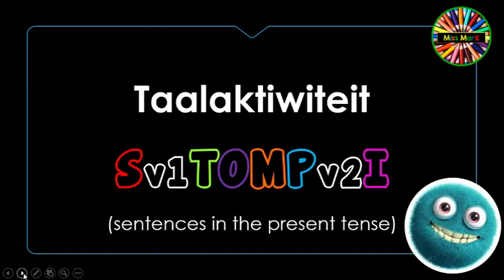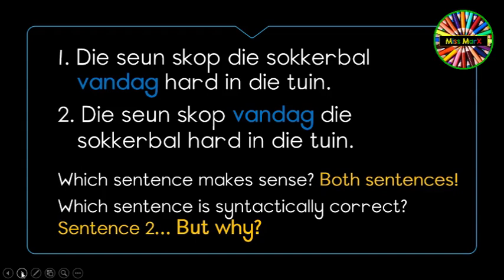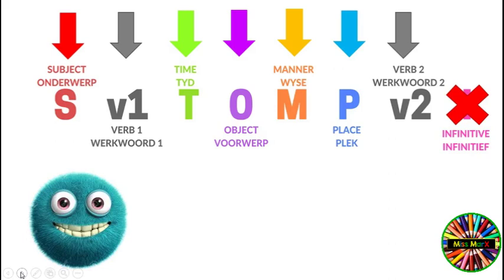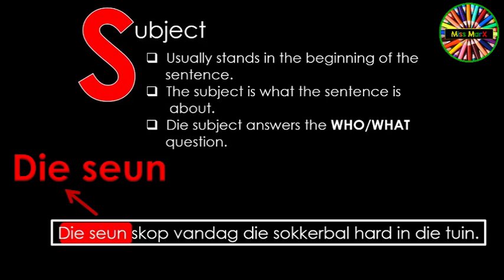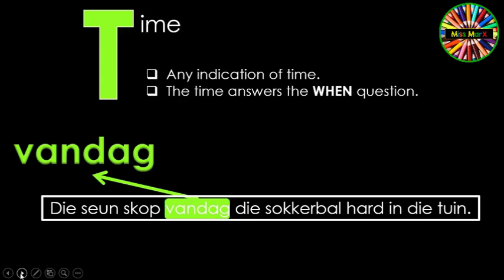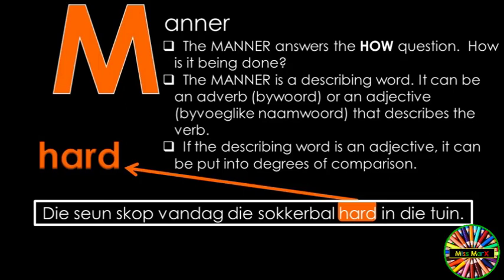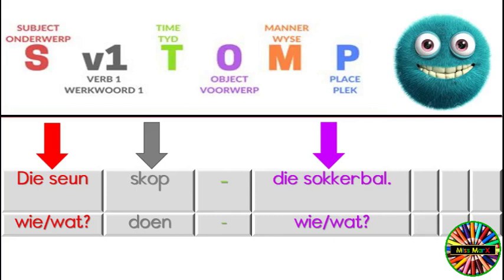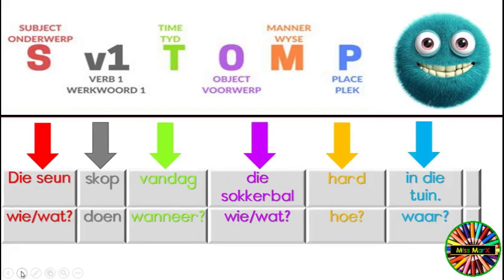Grade 5 - Afrikaans FAL - 8 to 12 June - STOMPI (present tense)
Welcome to Miss Marx's virtual Afrikaans class!

Today we look at an introduction to STOMPI. STOMPI  will help you to master word order in present tense Afrikaans sentences and will provide a solid foundation for understanding other concepts such as tenses and active & passive voice.